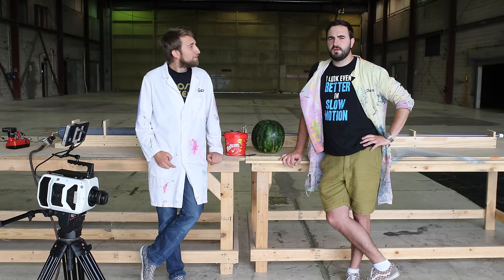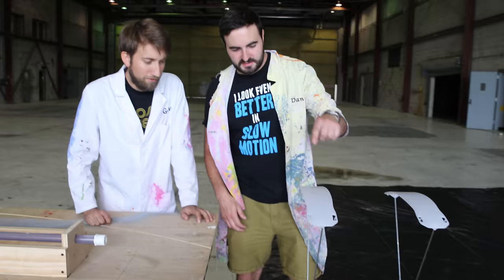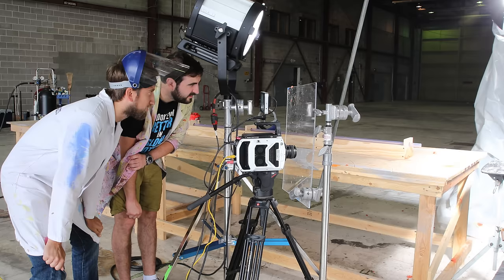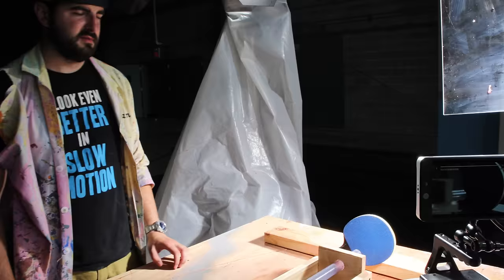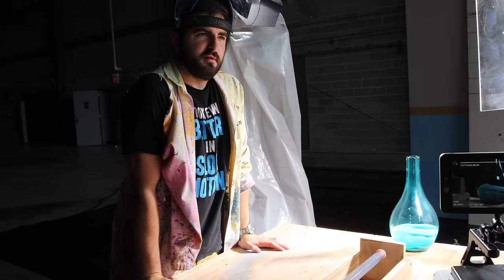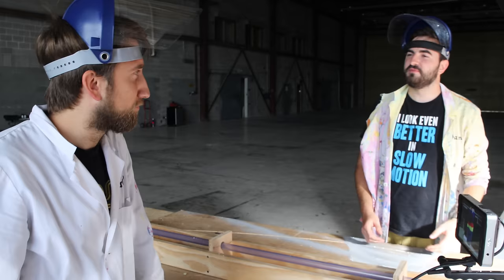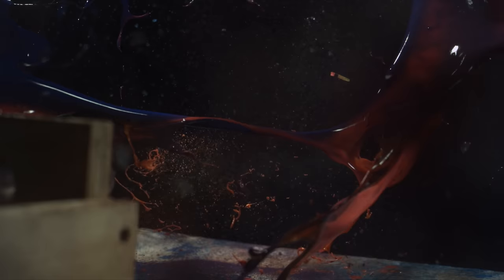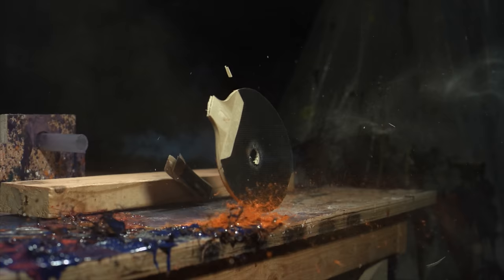Compressed Air Cannon in Super Slow Mo - The Slow Mo Guys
Gav and Dan splatter their favourite items with a seemly endless supply of Maltesers.

Thanks to Mark French, Ph.D. Professor
School of Engineering Technology
Purdue University
For air cannon design

Sound design by James Rogers - simply sonic studios

Filmed at 28,000fps - 120,00fps with the Phantom V2511
And 2500fps with the Phantom Flex